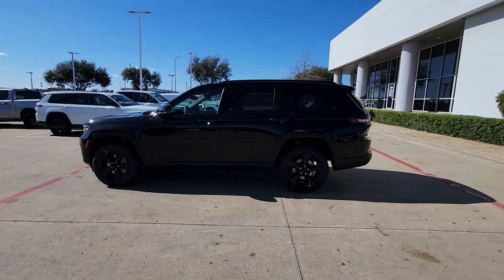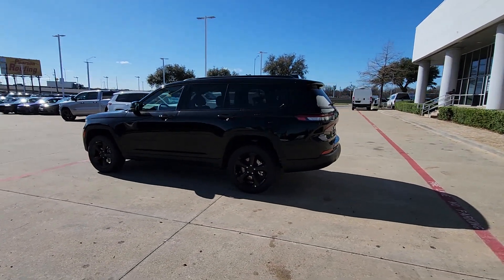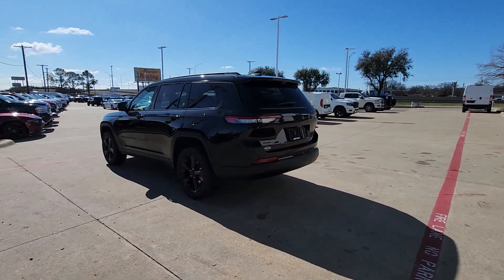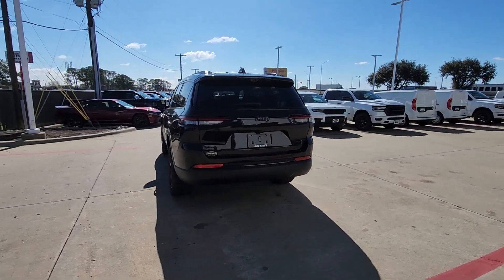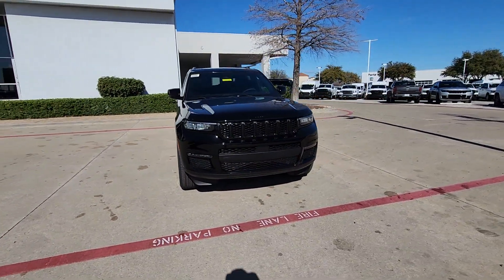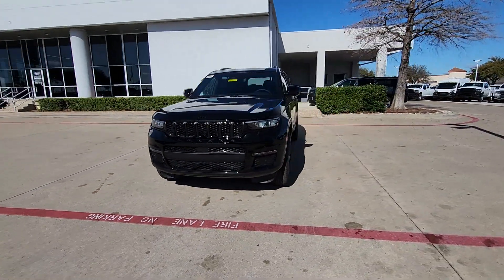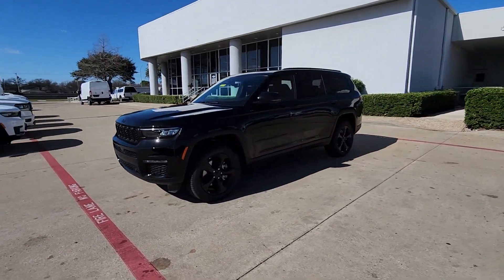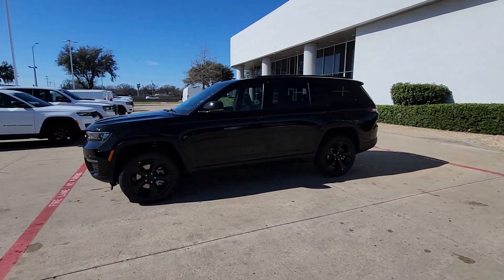2024 Jeep Grand_Cherokee_L Lewisville, Carrollton, Grapevine, Denton, Frisco 24GC3254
Diamond Black Crystal Pearlcoat New 2024 Jeep Grand_Cherokee_L Limited available in 1024 S. Stemmons FWY, Lewisville, Texas at Huffines CDJR Lewisville, TX. Servicing the Lewisville, Carrollton, Grapevine, Denton, Frisco, area.

$3317 off MSRP! Ask about our home delivery service! Black Appearance Package (Gloss Black Exterior Accents and Wheels: 20 x 8.5 Gloss Black Painted Aluminum) Luxury Tech Group II (2nd Row Manual Window Shades Auto-Dimming Exterior Driver Mirror Capri Leatherette w/Axis II Seats Integrated Off-Road Camera Passive Entry - Front/Rear Doors Liftgate Power Tilt/Telescope Steering Column Rain Sensitive Windshield Wipers and Ventilated Front Seats) Quick Order Package 23E 3.45 Rear Axle Ratio 3rd row seats: split-bench 4-Wheel Disc Brakes 6 Speakers 9 Amplified Speakers w/Subwoofer ABS brakes Active Noise Control System Air Conditioning Alloy wheels AM/FM radio: SiriusXM with 360L Anti-whiplash front head restraints Audio memory Auto High-beam Headlights Automatic temperature control Brake assist Bumpers: body-color Capri Leatherette Seats Compass Delay-off headlights Driver door bin Driver vanity mirror Dual front impact airbags Dual front side impact airbags Dual-Pane Panoramic Sunroof Electronic Stability Control Emergency communication system Four wheel independent suspension Front anti-roll bar Front Bucket Seats Front Center Armrest w/Storage Front dual zone A/C Front fog lights Front License Plate Bracket Front reading lights Fully automatic headlights Garage door transmitter Heated door mirrors Heated front seats Heated rear seats Heated steering wheel Illuminated entry Interior Rear Facing Camera Knee airbag Low tire pressure warning Manual Fold Seatbacks Memory seat Navigation System Normal Duty Suspension Occupant sensing airbag Outside temperature display Overhead airbag Overhead console Panic alarm ParkView Rear Back-Up Camera Passenger door bin Passenger vanity mirror Power door mirrors Power driver seat Power Liftgate Power passenger seat Power steering Power windows Radio data system Radio: Uconnect 5 Nav w/10.1 Display Rear air conditioning Rear anti-roll bar Rear reading lights Rear window defroster Rear window wiper Reclining 3rd row seat Remote keyless entry Roof rack: rails only Security system Speed control Speed-Sensitive Wipers Split folding rear seat Spoiler Steering wheel mounted audio controls Tachometer Telescoping steering wheel Tilt steering wheel Traction control Trip computer Turn signal indicator mirrors Variably intermittent wipers Voltmeter and Wheels: 18 x 8.0 Polished/Painted Aluminum.brbrDiamond Black Crystal Pearlcoat 2024 Jeep Grand Cherokee L Limited Retail NT 4WD 8-Speed Automatic 3.6L V6 24V VVTbrbrOur Chrysler dealership in Lewisville TX is proud to serve the Lewisville Flower Mound and Highland Village TX communities with the finest selection of new and used Chrysler Dodge Jeep and RAM vehicles in the Greater Dallas-Ft. Worth area. Our skilled and knowledgeable car sales staff is her to help you with touchless service. Your health and peace of mind is important to us! We can answer any questions on every make and model of the cars trucks and SUVs we have in stock. Our team is here to help you find the right and perfect vehicle for your needs and budget and we want you to be excited to get behind the wheel of the vehicle of your choice for a test drive. We have over 400 new Chrysler Dodge Jeep and RAM vehicles on our lot! If you are looking for a car truck or SUV we have a huge selection for every budget! Feel free to browse our new or used inventory 24/7 or call us with any questions!